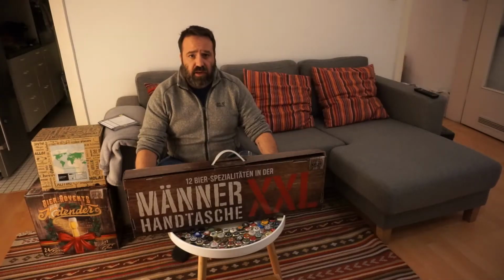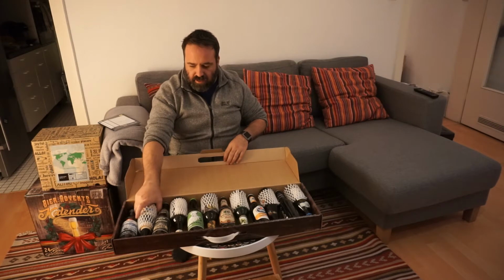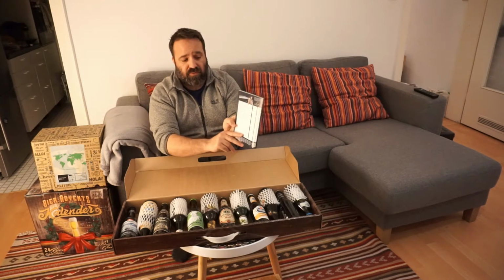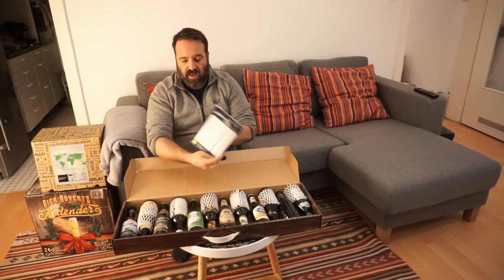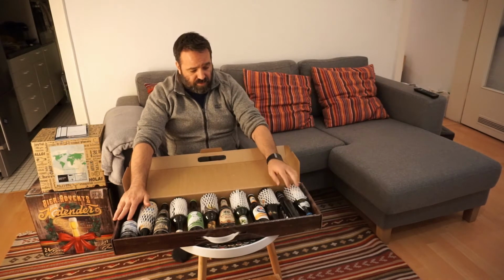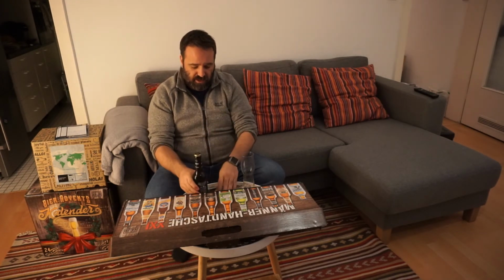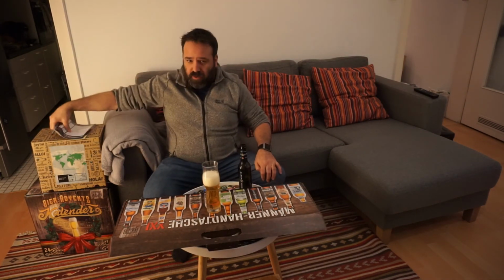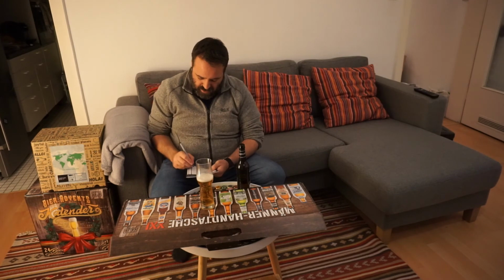Testing the Männer Handtasche XXL Beer Number 1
In this video Ill be doing my first test of the Männer Handtasche XXL(Mans Handbag) and testing the Alpenstoff beer

Alcohol 5.3%
presentation 3
Colour and Foam 3
Smell 4
Taste 4
Total rating 14